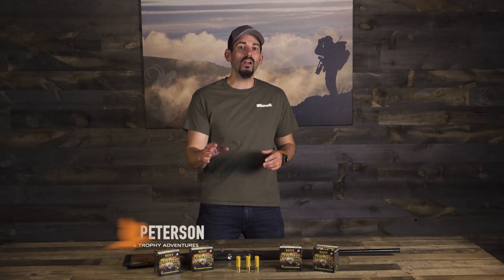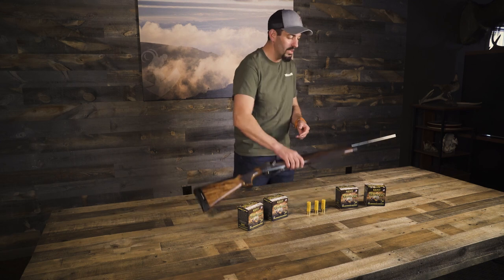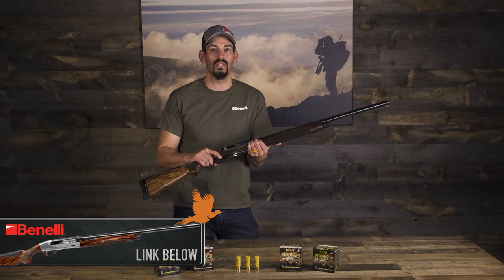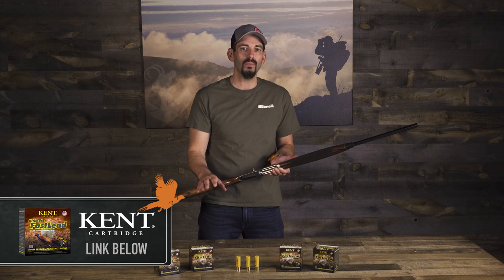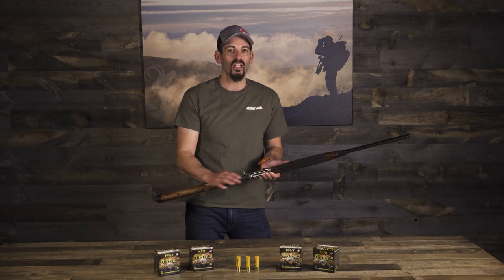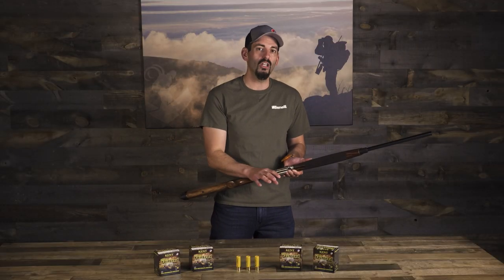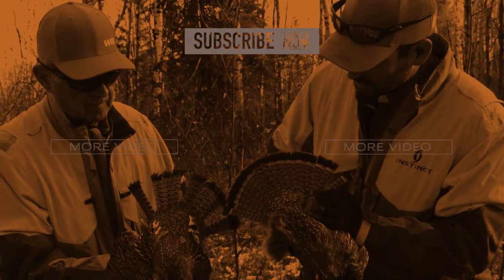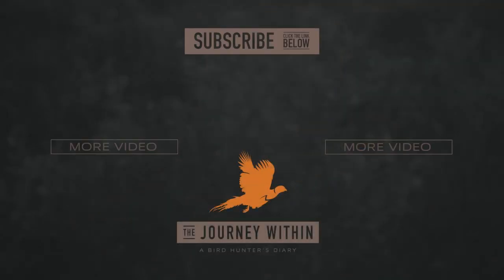Canada Spruce and Ruffed Grouse: Benelli and Kent Cartridge Combo | Mark V Peterson Hunting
On Mark and Earl's trip to Saskatchewan Canada to hunt the Snipe, Spruce Grouse and Ruffed Grouse mark had to have specific pairings of Benelli shotgun and Kent ammo. On the second day of the hunt we are primarily after Ruffed and Spruce grouse. Marks choice of shotgun and ammo is the Benelli Ethos paired with Kent Cartridge's Upland Fastlead. The Kent Cartridge's Mark is using is both #7's and #6's depending on the cover thickness.